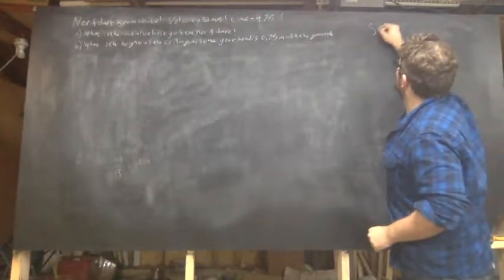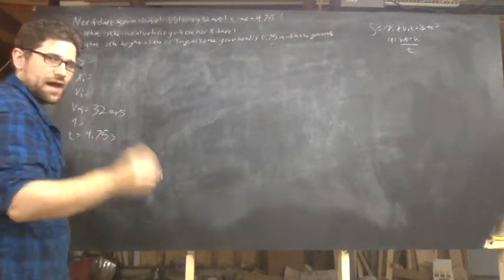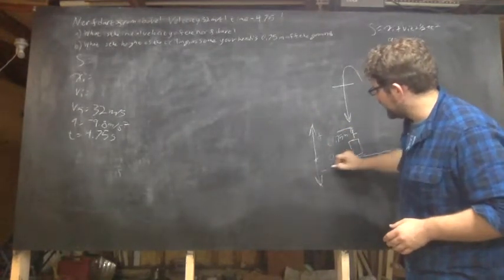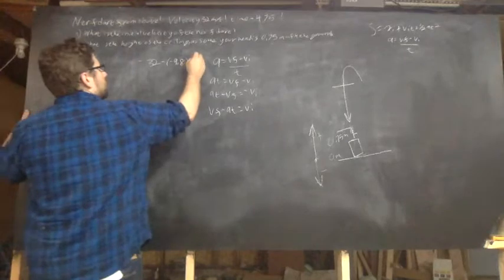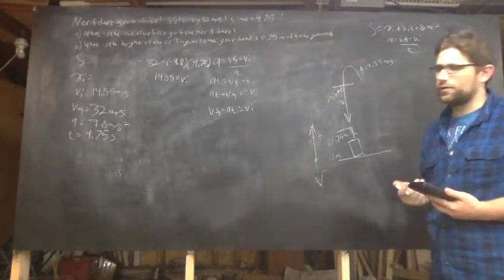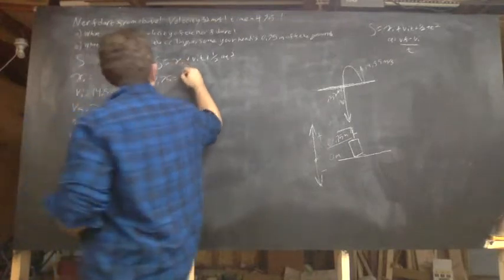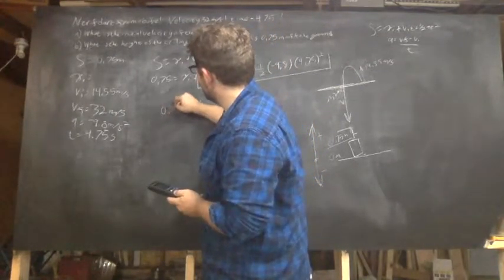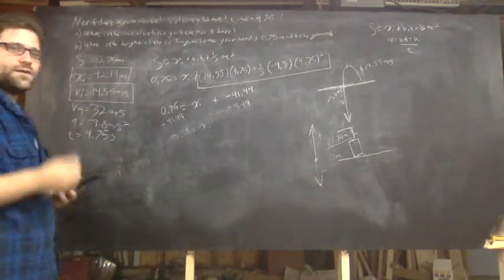Two Part Problem